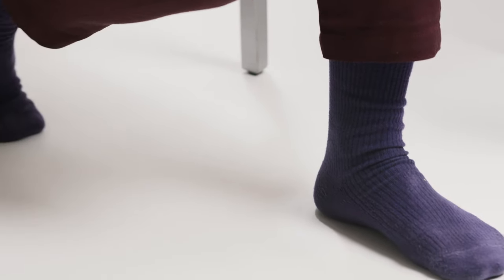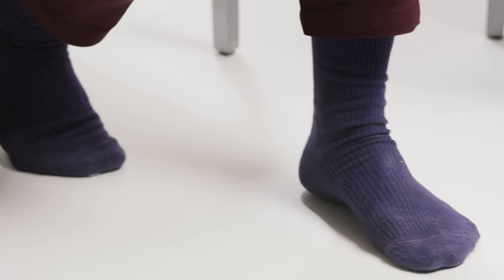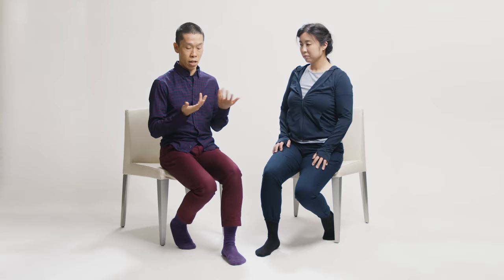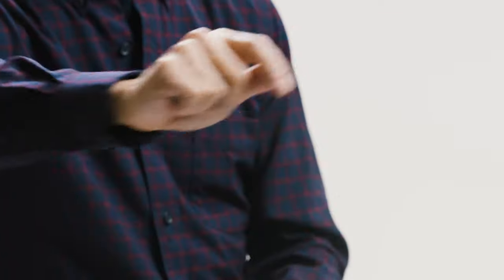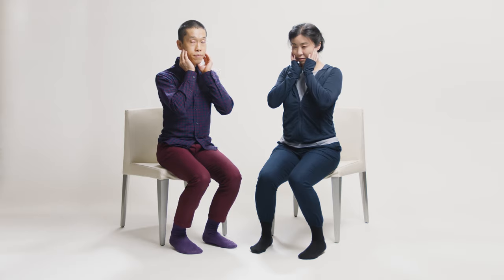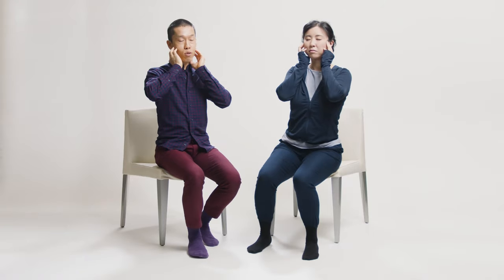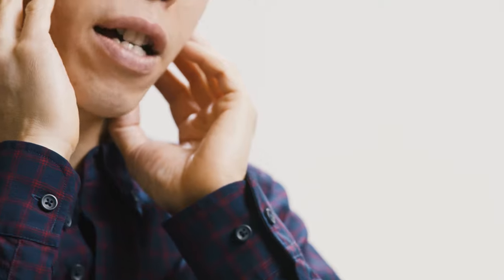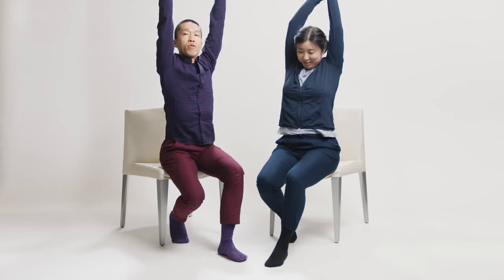When Things Are Flowing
I am David Leung and I am a movement teacher. In the following video, I would like to share with you ideas that I have learned from Qi Gong, Contact improvisation, and many other related aspects of movement practices to help you ease yourself into your own movement journey and exploration.

I understand that many of us can be facing pains, different limitations in the body as we move in daily activities. The exercises shared will be concepts and ideas that will allow for personal variations. We have chosen to show simple movements that you can do while seated to begin your own movement journey.

From my Chinese roots, I often hear this saying about pain: tong zi bu tong, tong zi bu tong.  When things are flowing, there is no pain. When there is pain, that means things are not flowing.  The image of flow, as in the flow of water, or the flow of weight, like flowing sand, is often used as a reminder for us to connect to gravity.

I hope you enjoy these explorations.

Guidelines

Most practices need to be adapted to the individual case(s) in group or one to one sessions. You could listen/watch first to see if the practices are suitable for you, and/or consult with healthcare professionals before trying them out.

We hope that this practice is open enough so that you can adapt it to your own needs in a way that complements your own pain management tools and supports. Please take care of yourself as best fits your own body experience. If you have any concerns following the practice, please contact your healthcare professional or you can offer feedback to us as

David Leung is an in independent embodiment and somatic educator, Eugenia Kim is an independent creator and researcher, Chester Siu is an independent artist working with photography and film.